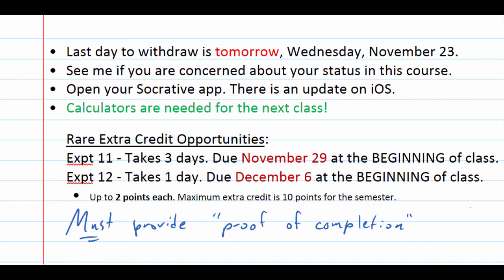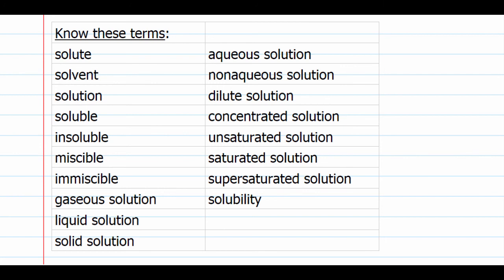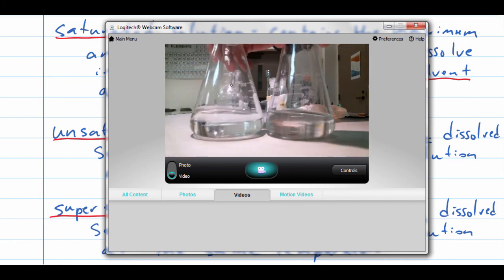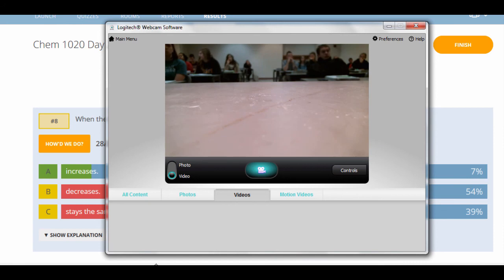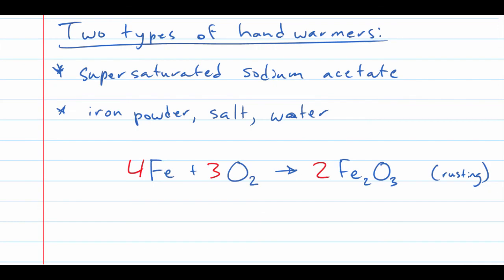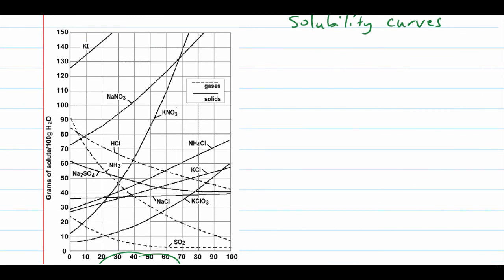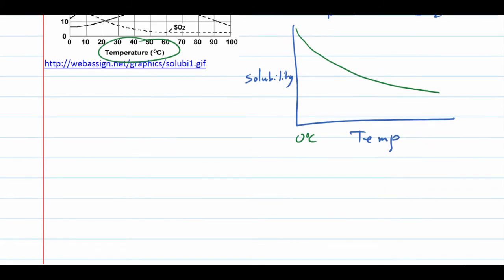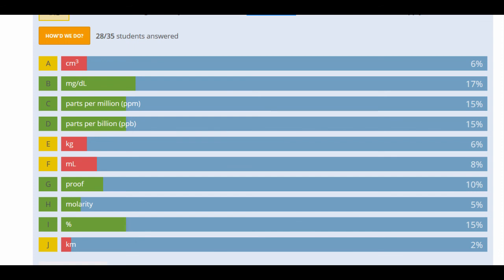Chem 1020 Video - Nov 22 2016